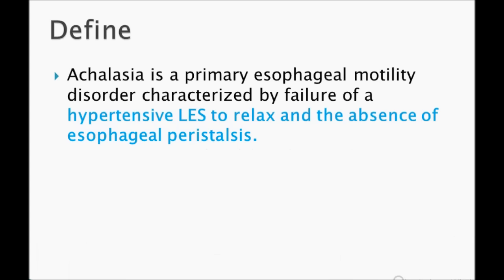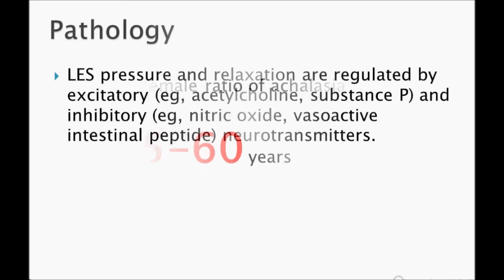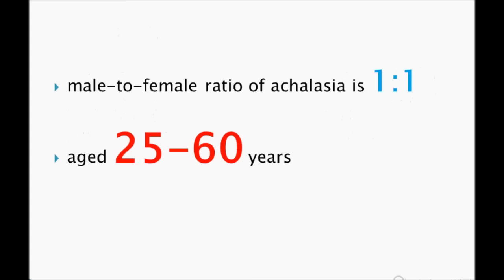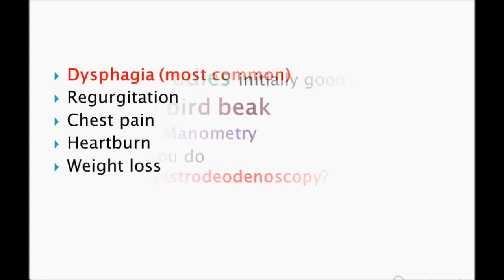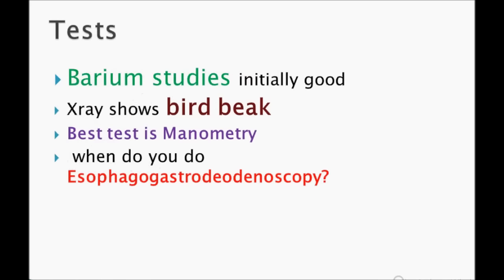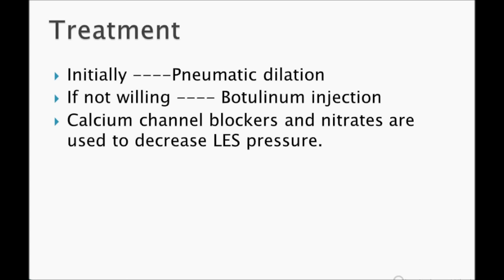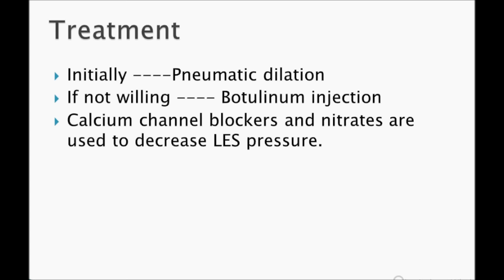USMLE: What you need to know about Achalasia, by usmleTeam